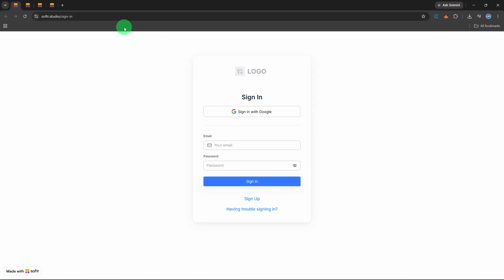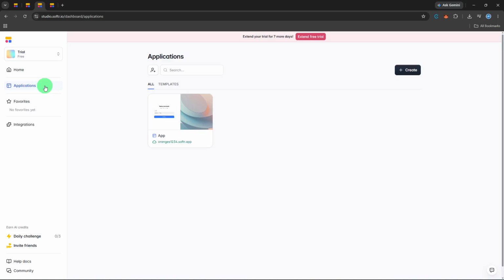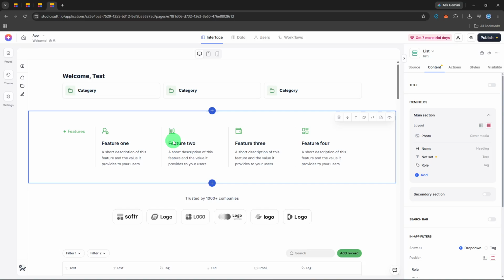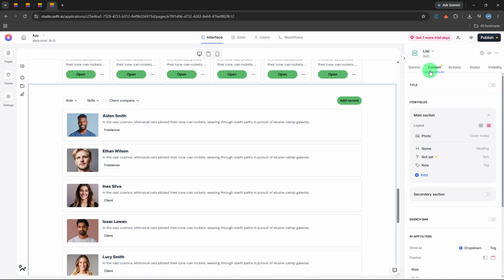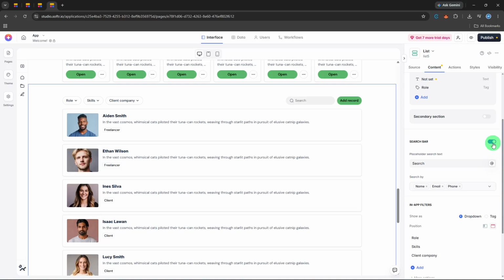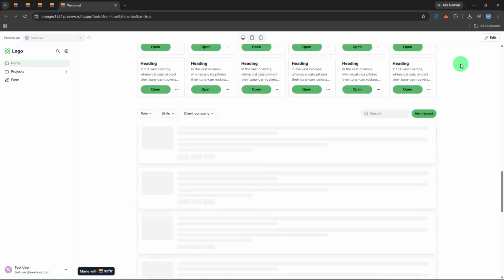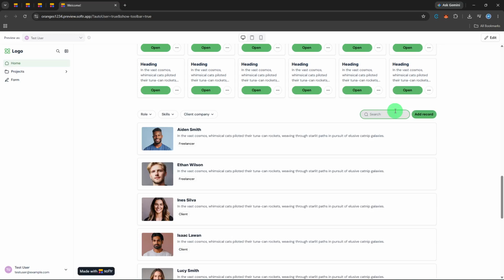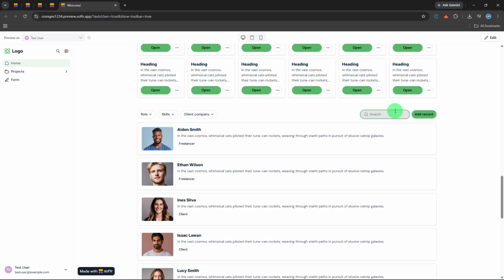How To Add Search Bars In Softr [Effortless]